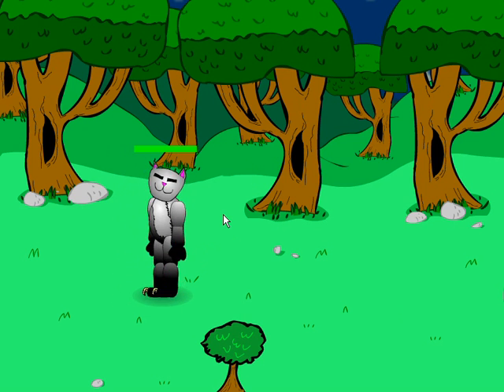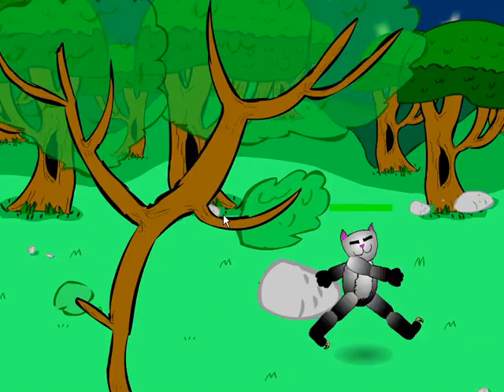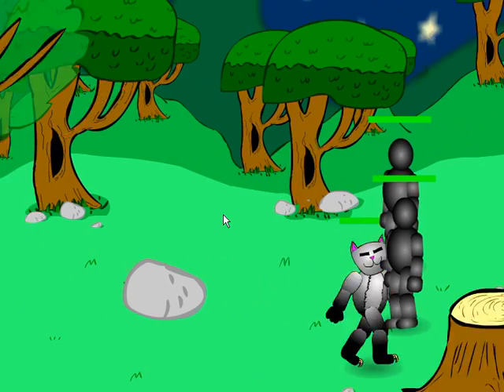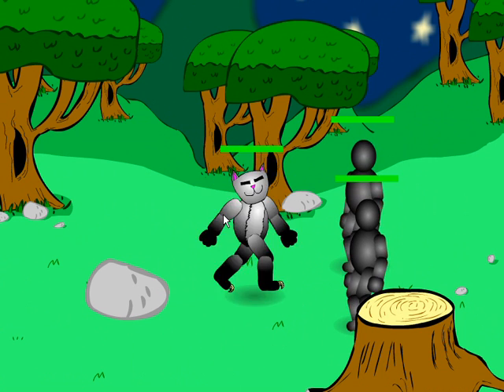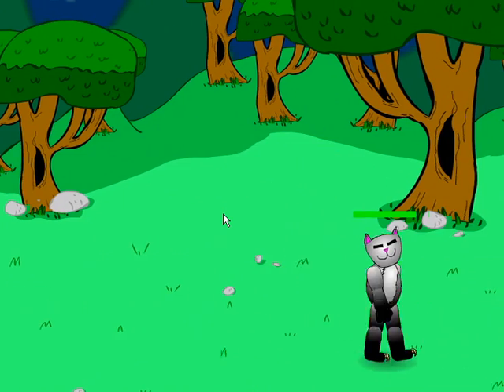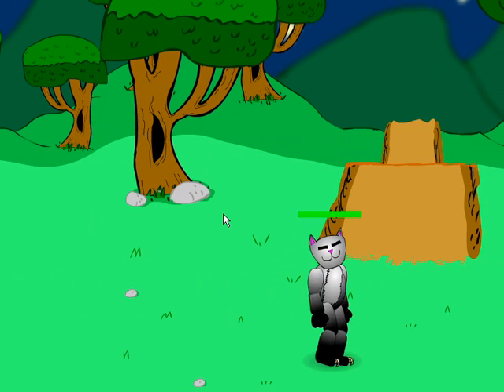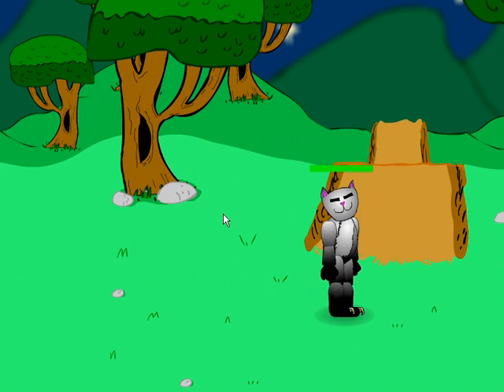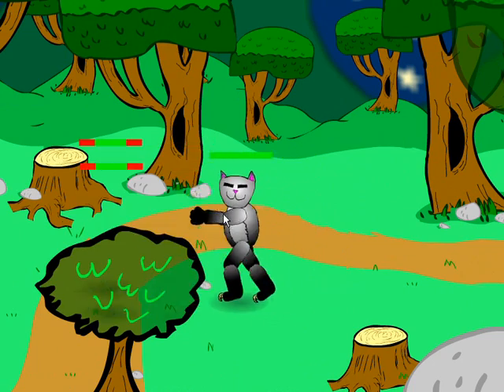Narrated Gameplay - Furious Fighting Felines - LD 20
Originally had this as private since the narration was pretty rough, but eh.

Here it is in all of its terrible and awkward glory!